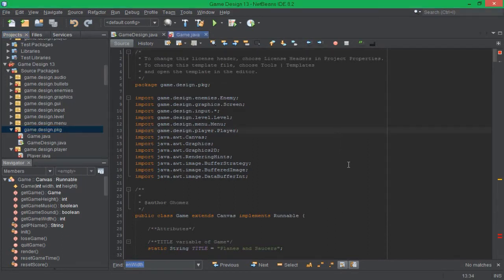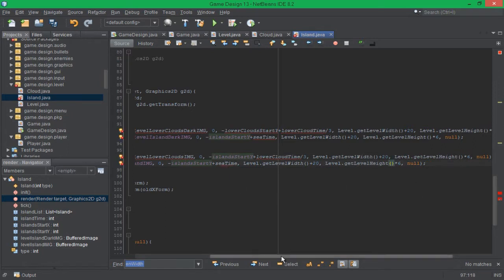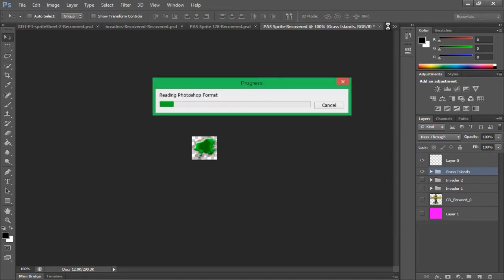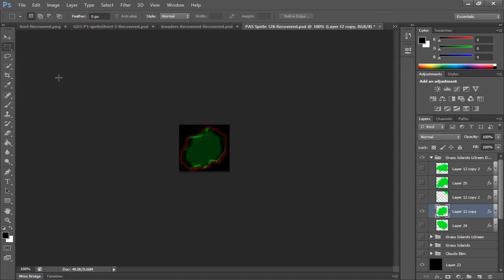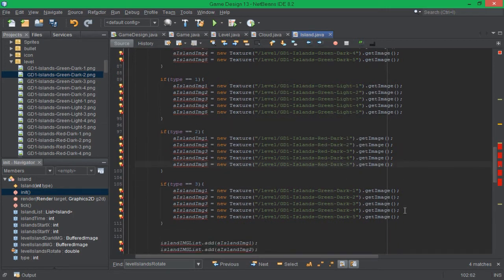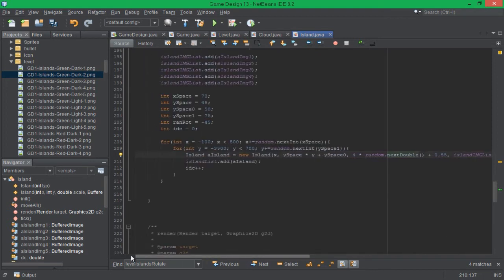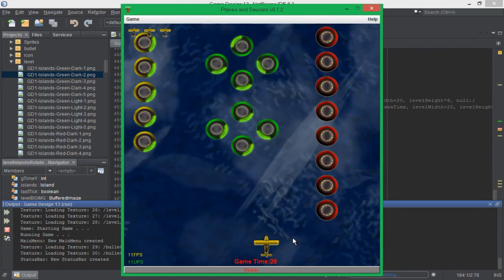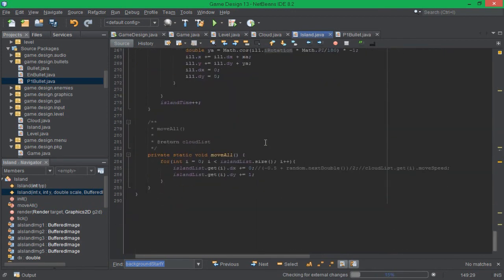Game Design 13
Basic Java Game in Netbeans - More Cloud and Island classes including Java3D for vector maths for rotated Clouds

-and-